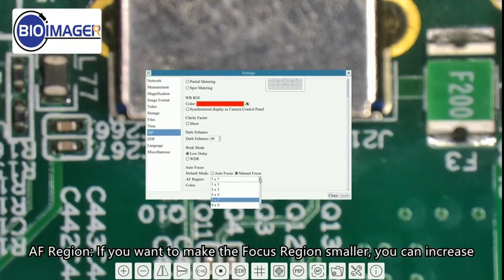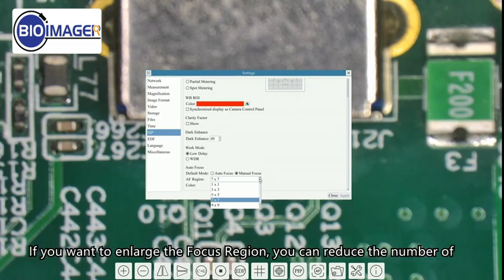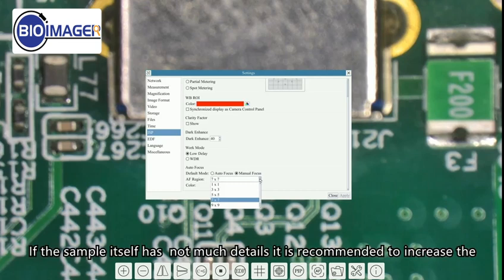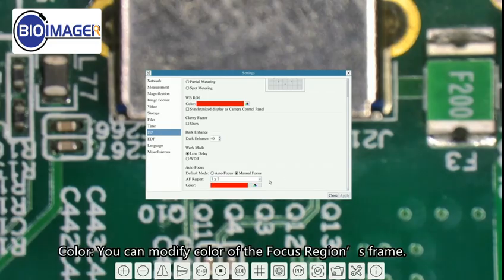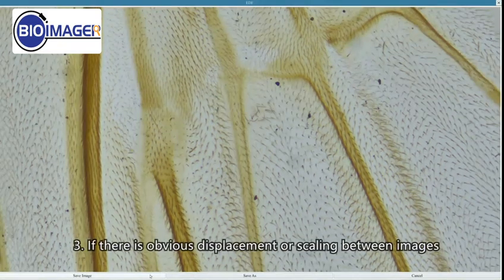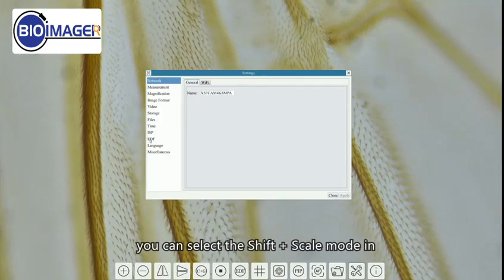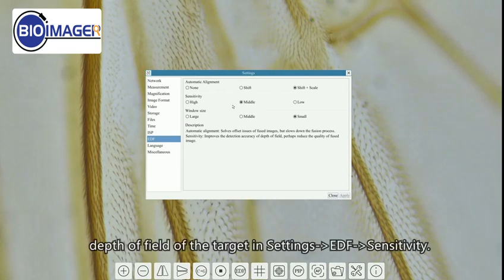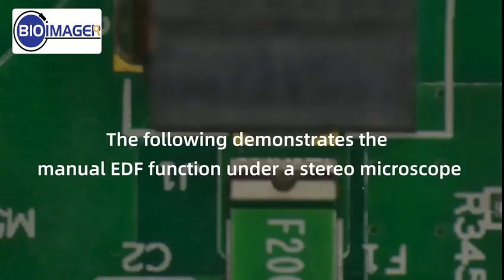BIC-AF HD Autofocus Microscope Camera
BIC-AF Bioimager HD Autofocus Microscope Camera features described: autofocus, extended depth of focus (EDF), manual and auto.